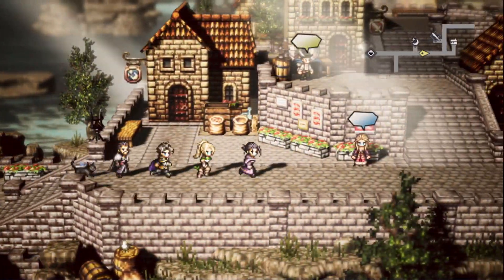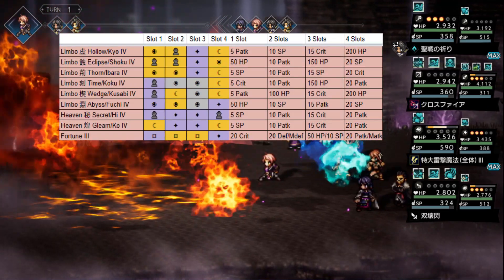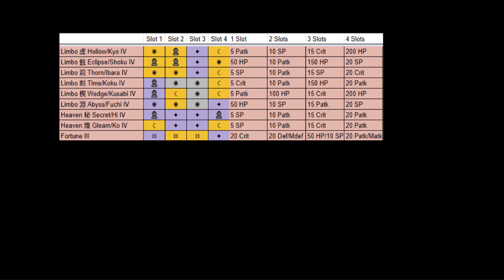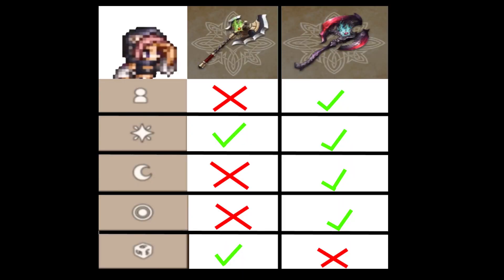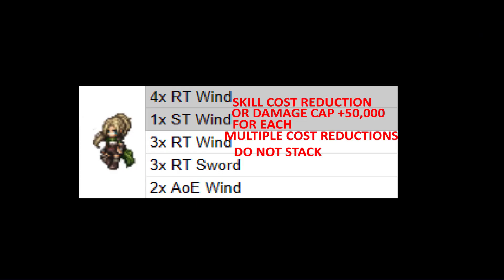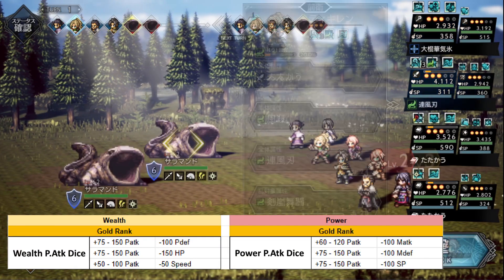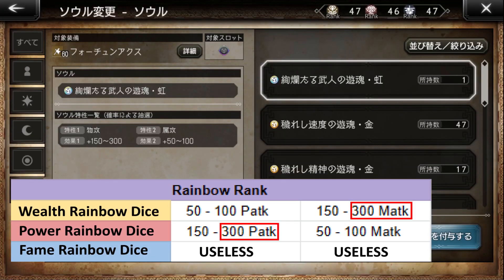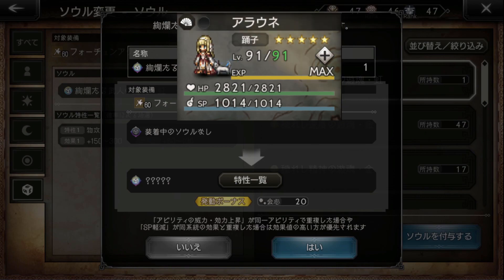Octopath CotC: Soul and Fortune Weapons in 60 Seconds! (Seriously)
i got tired of explaining the system over and over so i made a video